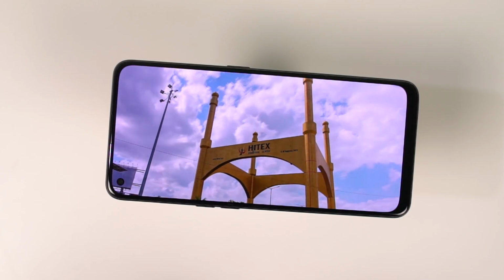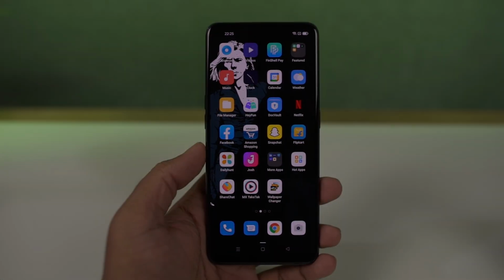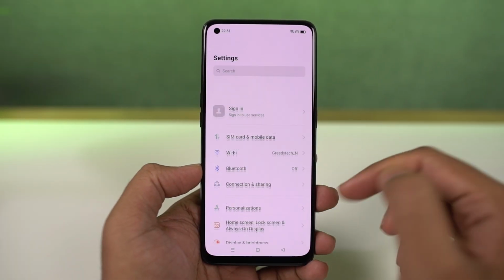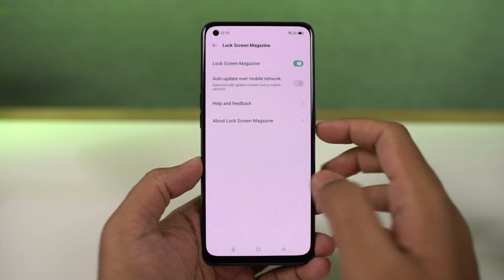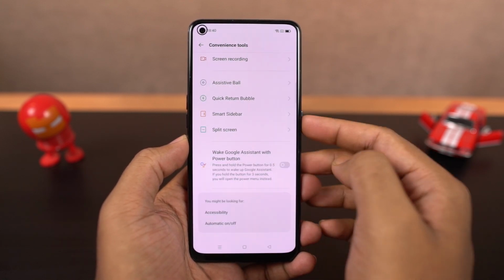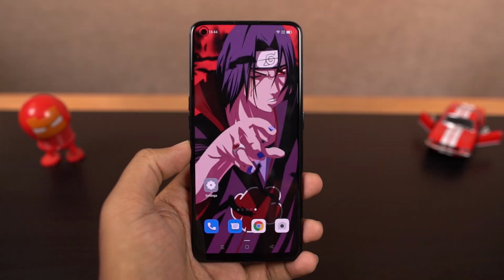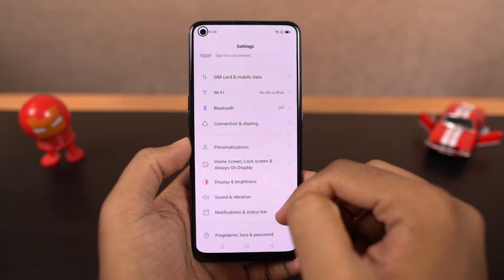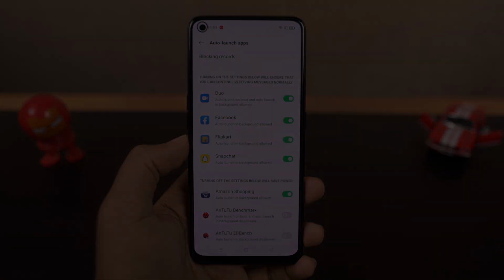Oppo F21 Pro 20+ Tips & Tricks